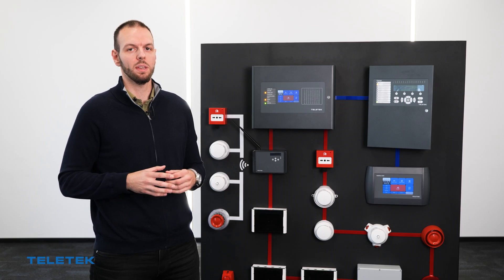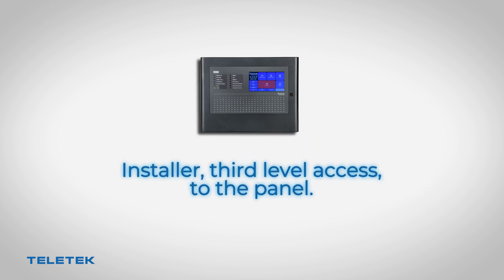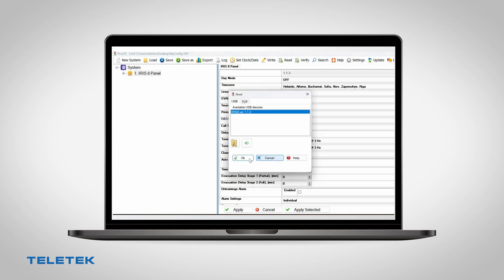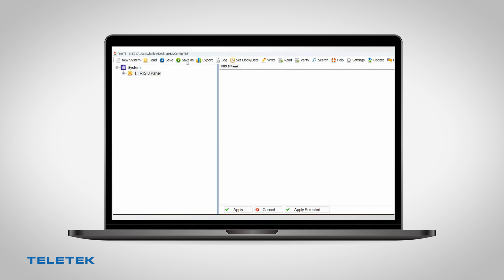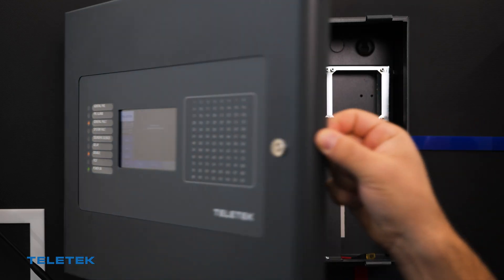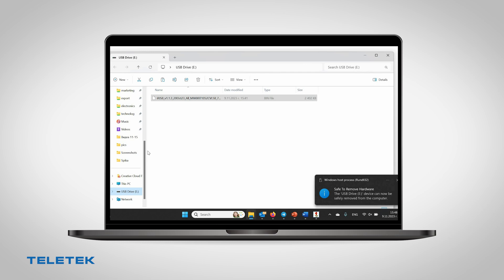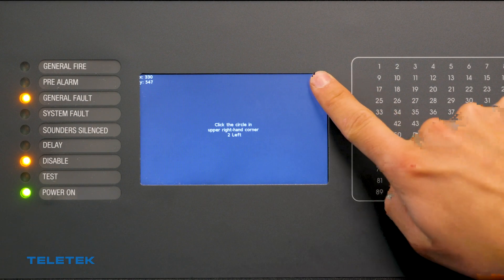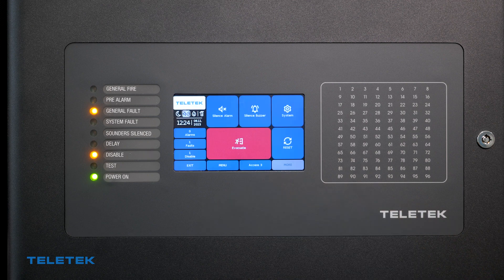iRIS panel - Firmware Upgrade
Today we are going to see how we can perform a firmware update of iRIS fire alarm panel. It is important to remember that firmware update must be done only in case it is absolutely necessary.

Chapters:
0:00 Intro
0:20 What tools do we need
0:37 Step-by-step